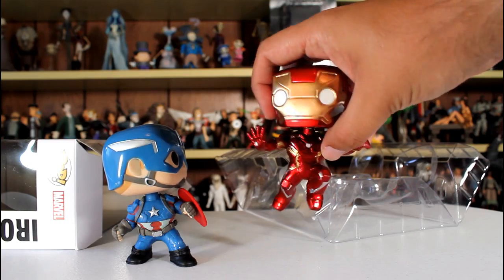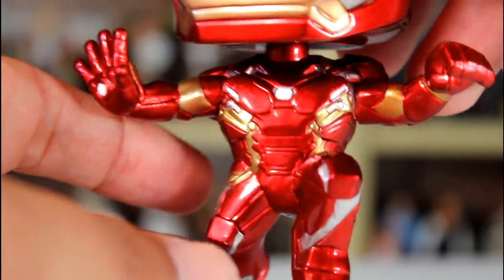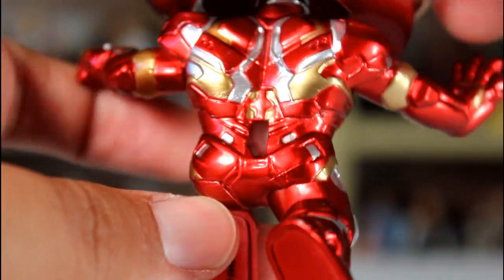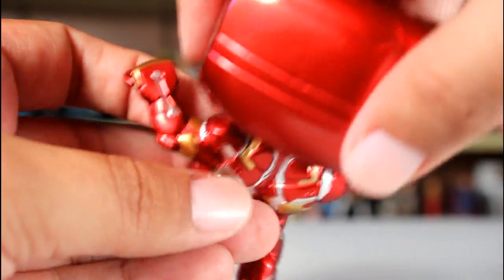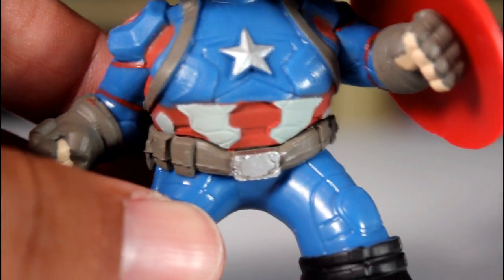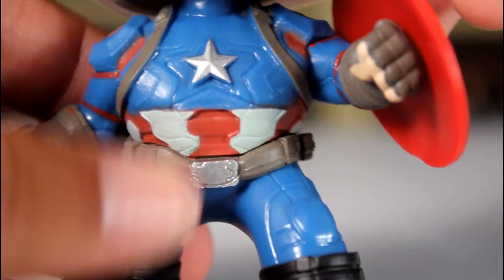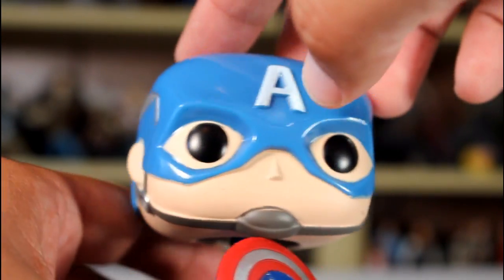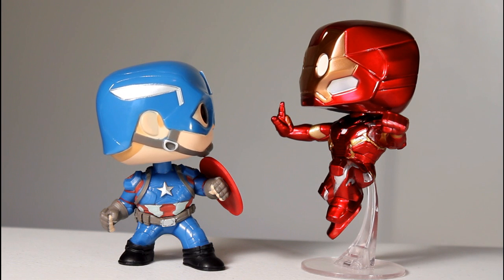CAPTAIN AMERICA & IRON MAN Funko Pop 2 Pack MARVEL COLLECTOR CORPS exclusive review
Unboxing & review of Marvel Collector Corps exclusive Iron Man and Captain America Marvel Funko Pop! vinyl figures 2-pack from Captain America: Civil War. by John Carlos McMaster.

toy
figure
Marvel Comics
subscription box
mystery box
Tony Stark
Steve Rogers
flying Iron Man
flying pose
bobblehead
bobbleheads
MCU
Marvel Cinematic Universe
April 2016
Captain America Civil War
action pose